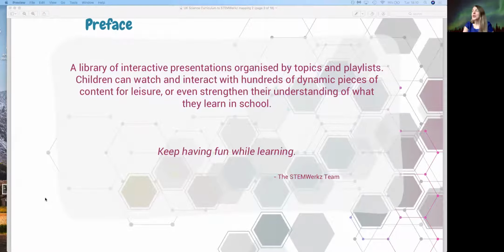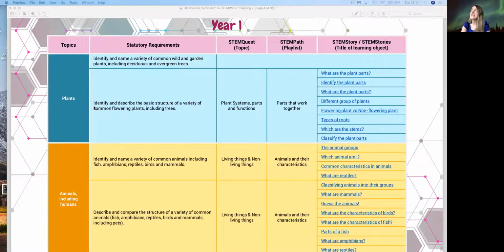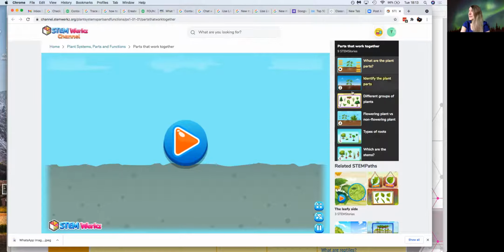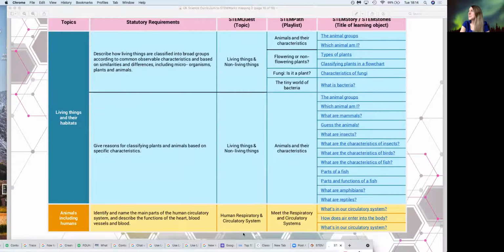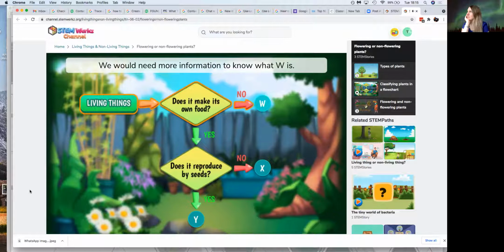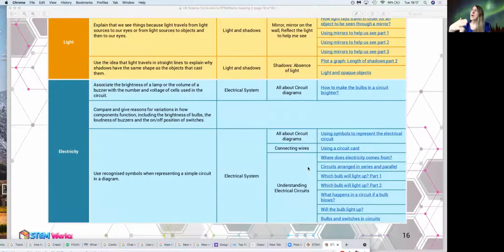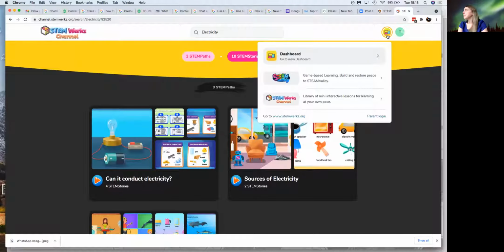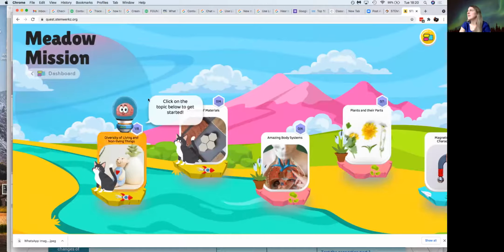STEMWerkz mapped Curriculum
STEMWerkz is mapped to the UK Curriculum so that teachers do not need to search but can click on the hyperlinks and go directly into the specific learning objectives of each topic and year.